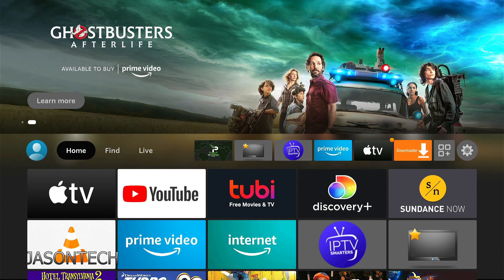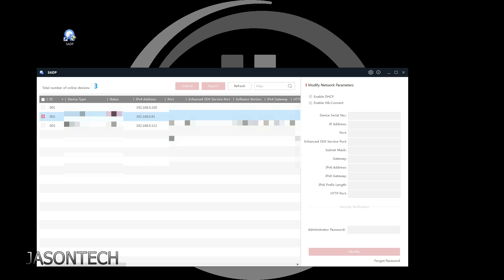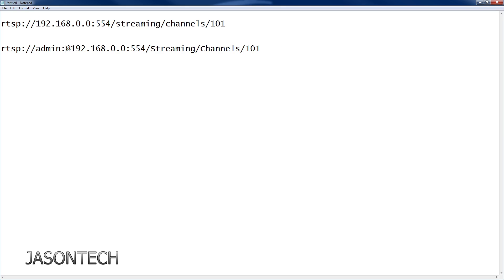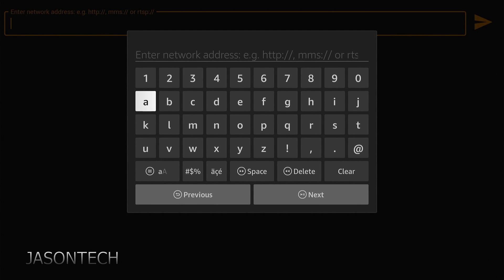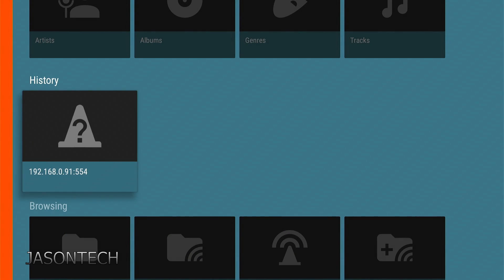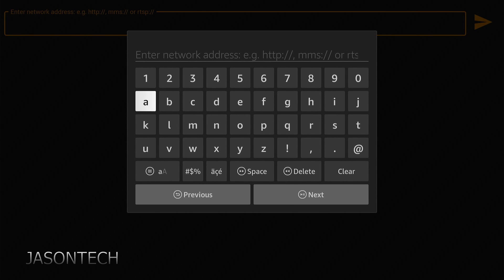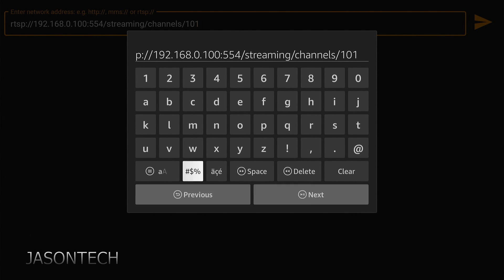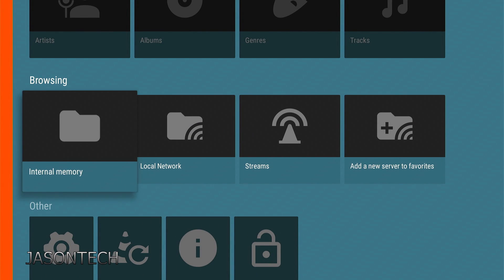Watch Your Home Cameras On Your Fire Stick - Hikvision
In Today's video I will show you an easy way to see your Home Security Cameras on your Fire Stick.

2 rtsp links:
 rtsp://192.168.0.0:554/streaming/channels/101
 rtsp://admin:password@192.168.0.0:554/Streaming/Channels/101